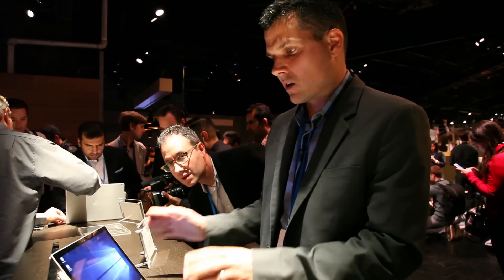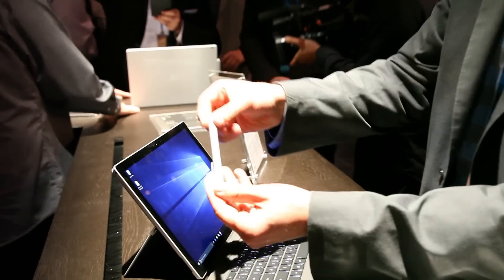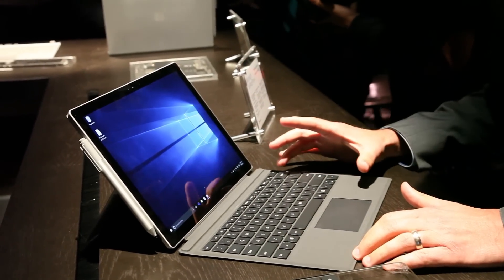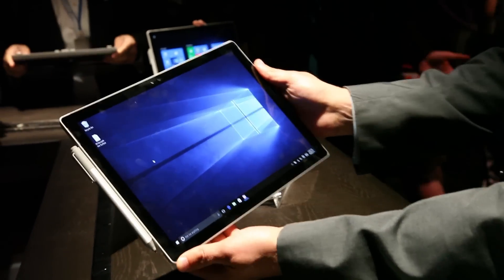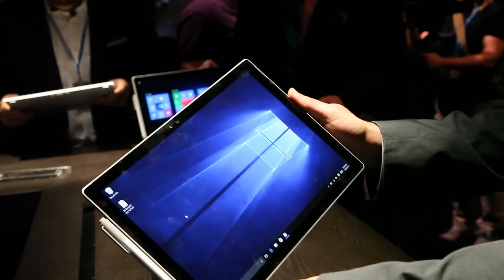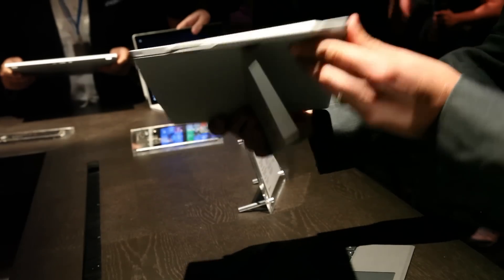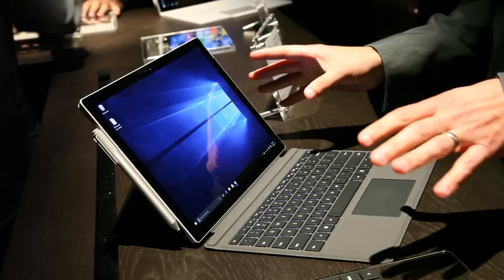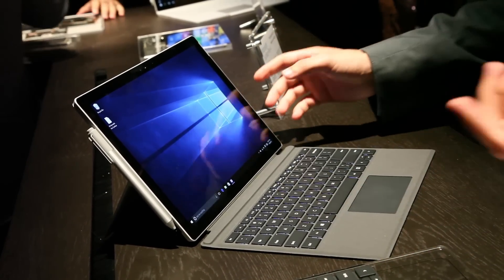Hands-on with the Microsoft Surface Pro 4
LaptopMag's Mark Spoonauer goes hands-on with Microsoft's new Surface Pro 4 tablet.